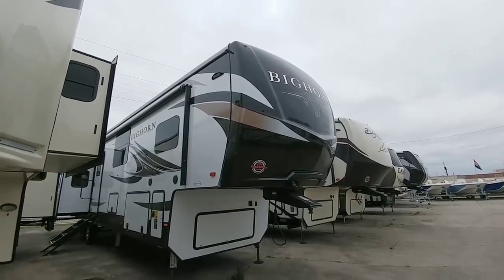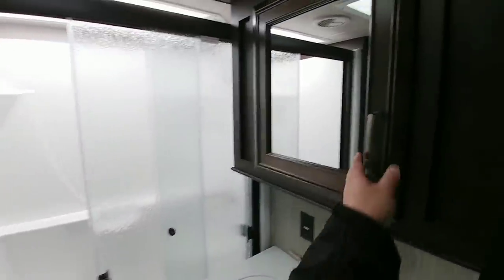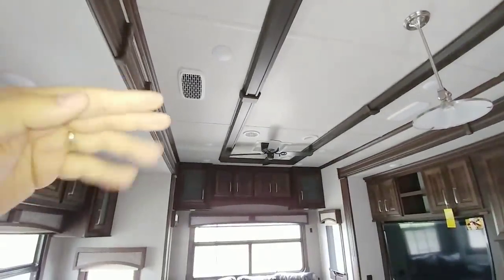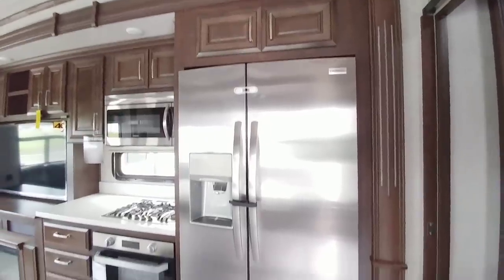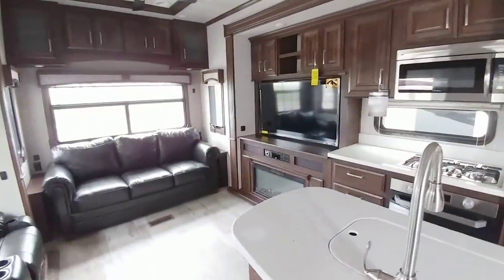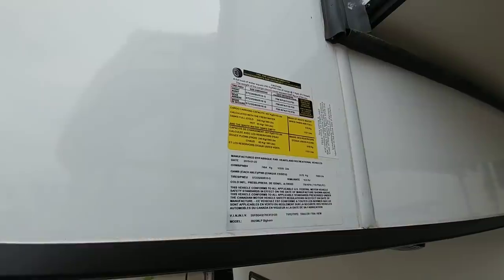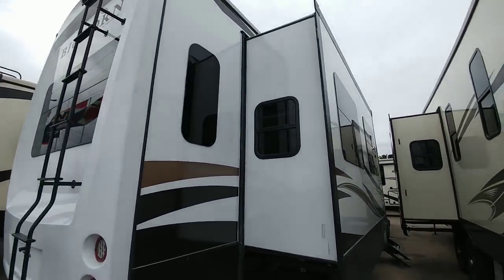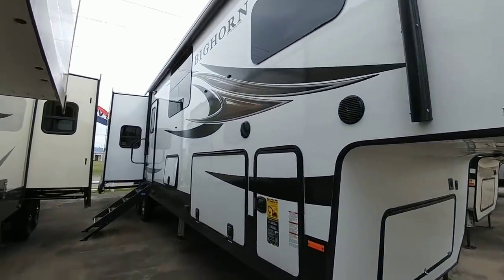Really different Fifth Wheel Floorplan! Big Horn 3925